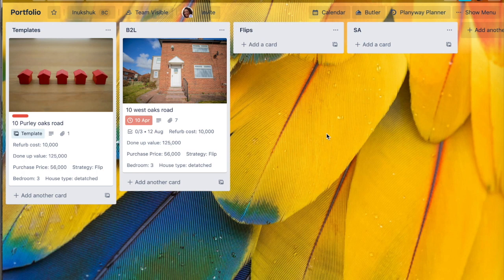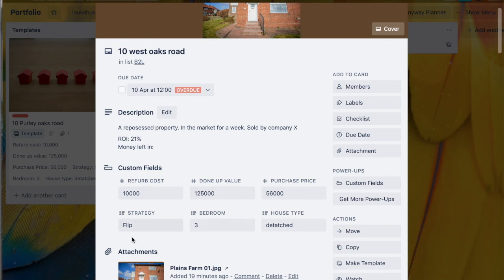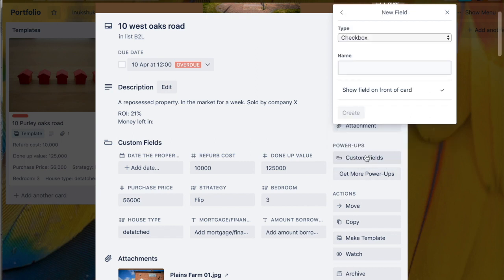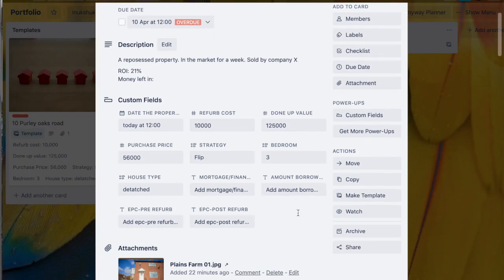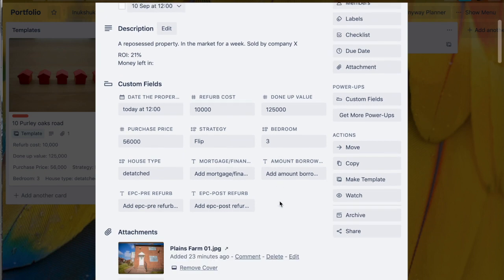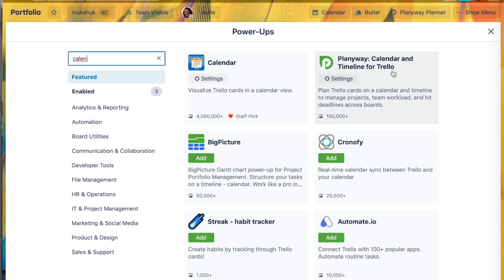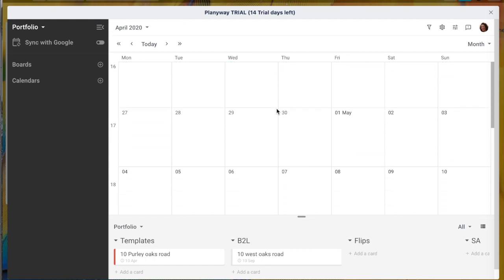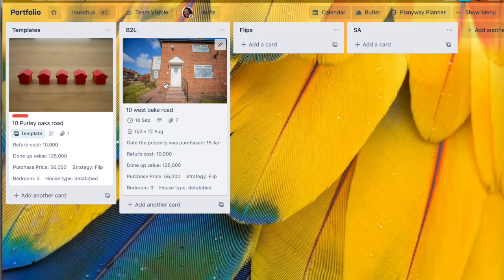Part 5 - [Trello] Managing your Property Portfolio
Whether you have one property or hundreds of properties, as property investors our main goal is to build a property empire and use that as a means to achieve other higher purpose goals. But if your portfolio, even if small, does not have a system, the management of it can get quite out of control.

Watch this video to see how to beautifully keep a record of all your properties and have an entire history on them. Don't forget property is a long term investment for many so you want a system that can stand the test of time.